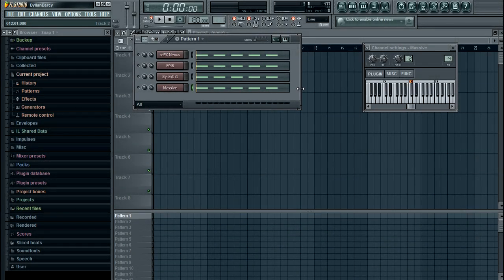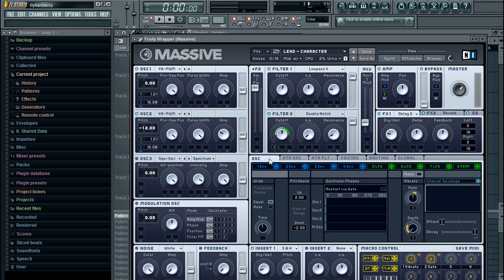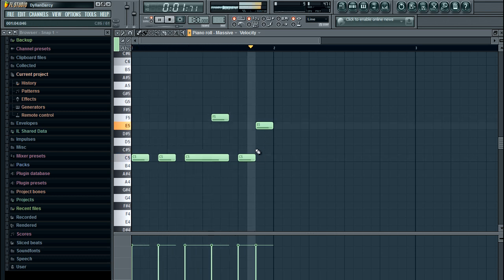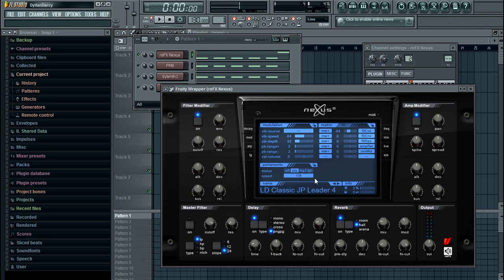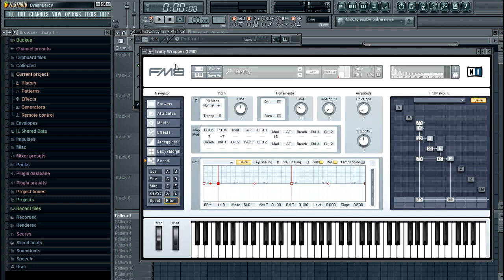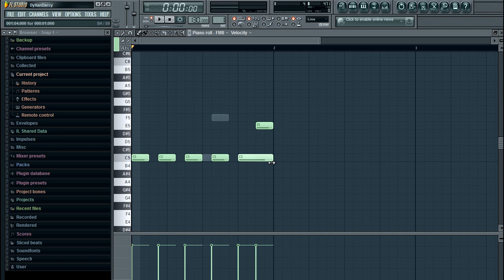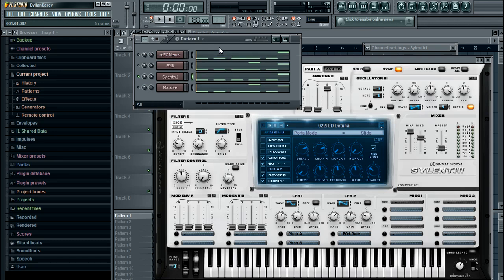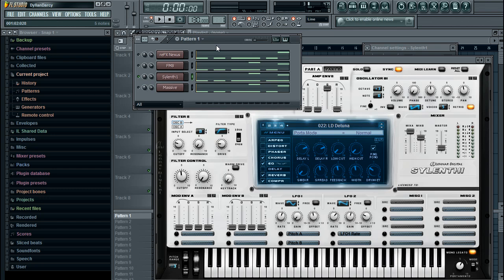How to use pitch bend with all VSTs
a tutorial video on how to use the pitch bend functions in all VSTs.

the synths in this video are:
Massive - Sylenth1 - FM8 - Nexus